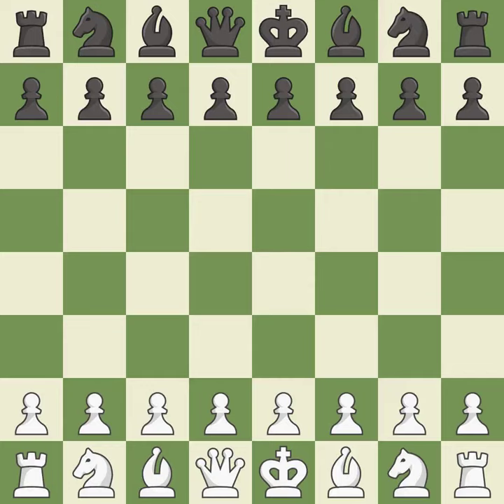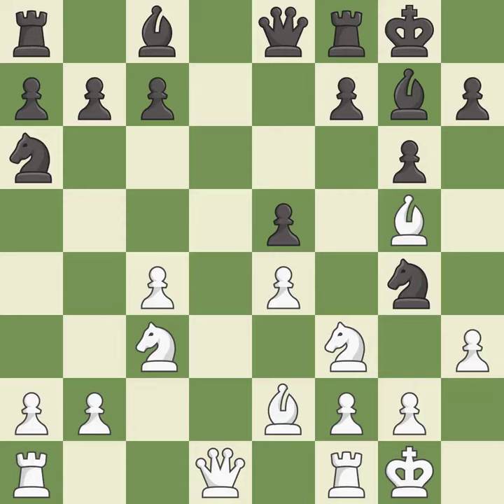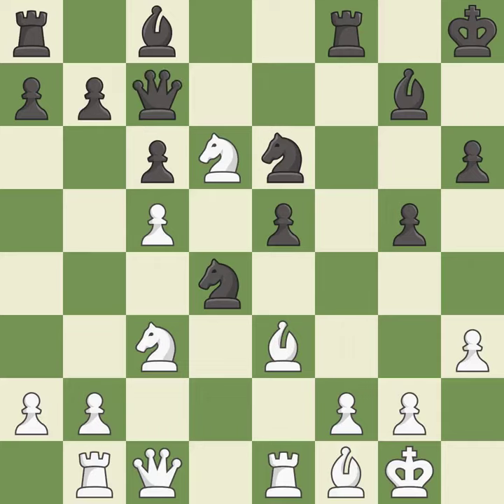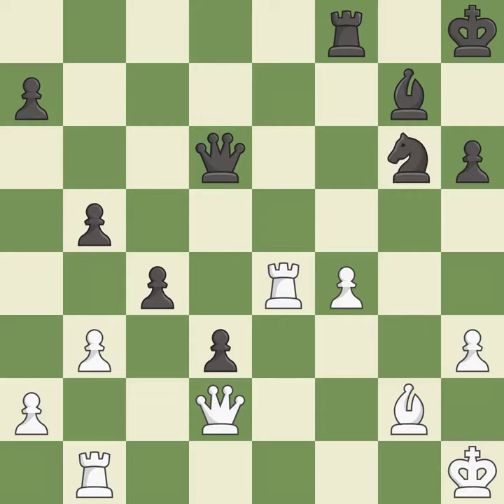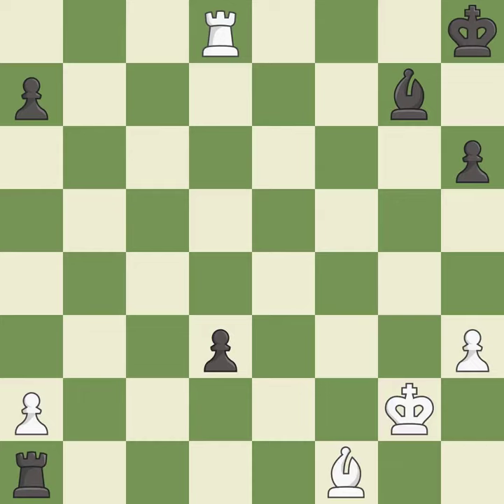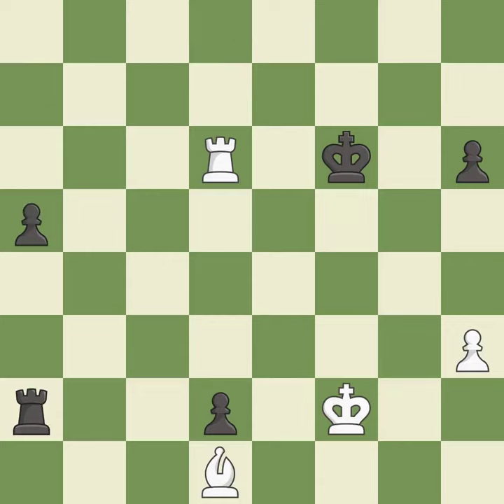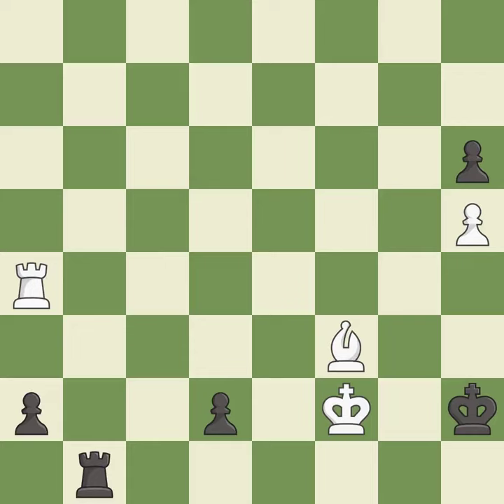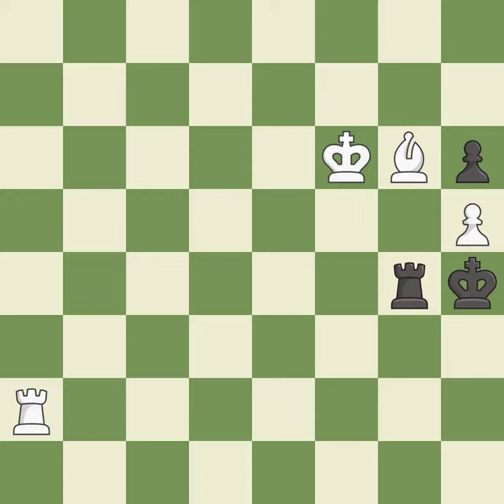White Donchenko, Alexa, Black Xu, Yinglun,Rti Opening: King's Indian Attack, Event Qatar Masters O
Rti Opening: King's Indian Attack, Event Qatar Masters Open 2014, Site Doha QAT, Date 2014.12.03, Round 8.47, White Donchenko, Alexa, Black Xu, Yinglun, Result 1/2-1/2, ECO E17, WhiteElo 2523, BlackElo 2410, PlyCount 99, EventDate 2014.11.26, EventType swiss, EventRounds 9, EventCountry QAT, Source Mark Crowther, SourceDate 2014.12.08